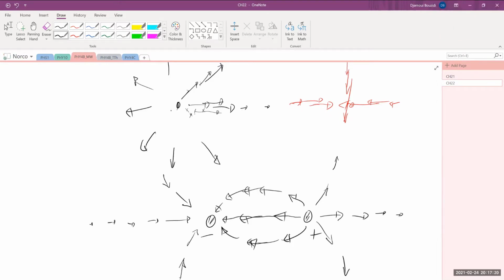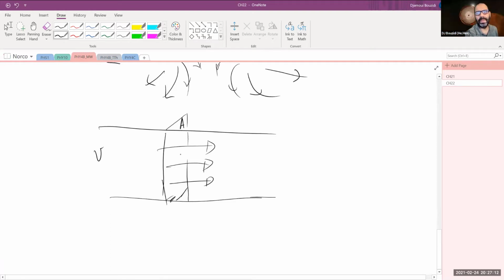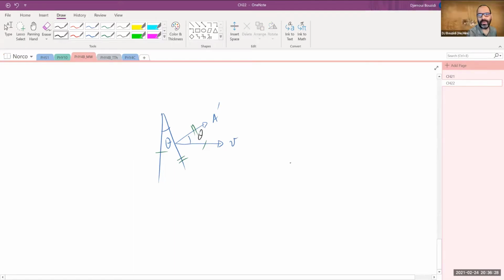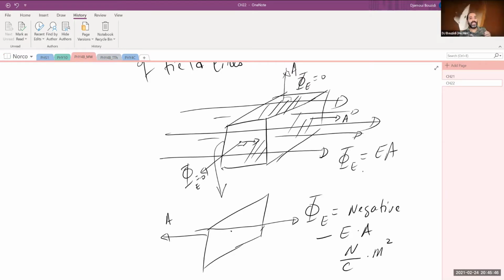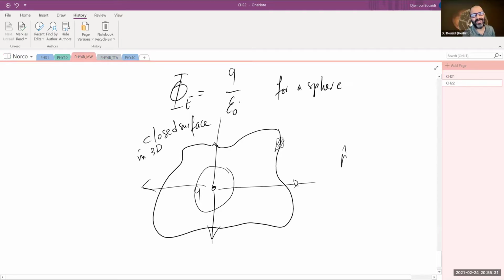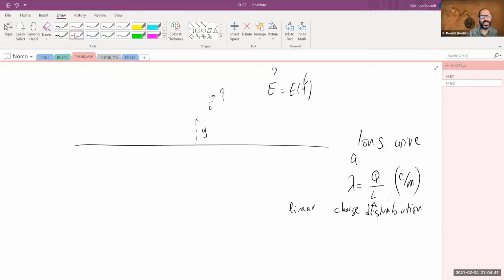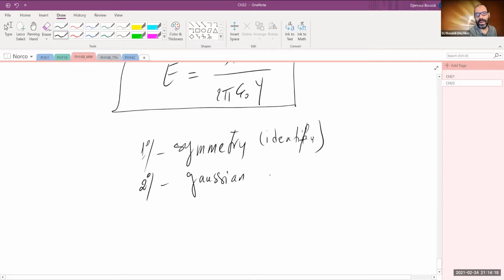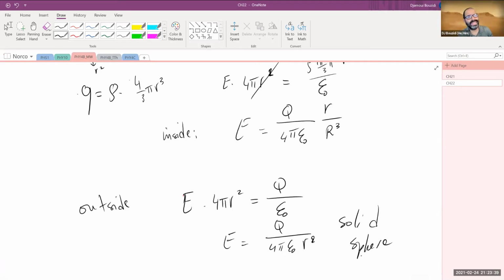PHY4B 330 CH22 P1 SP21